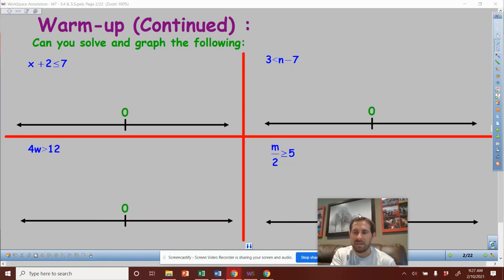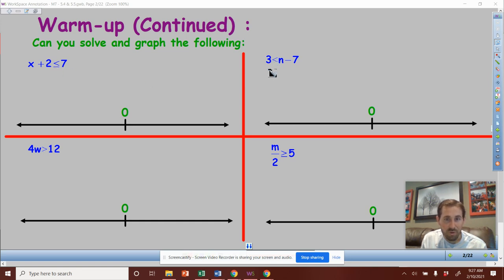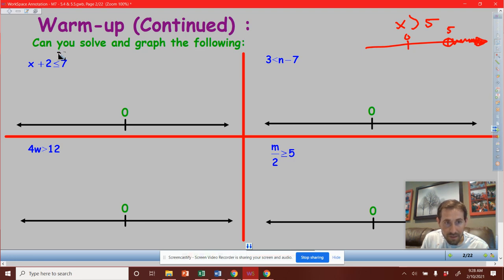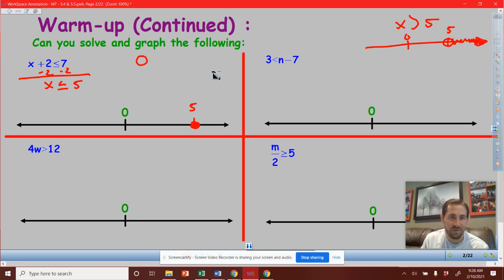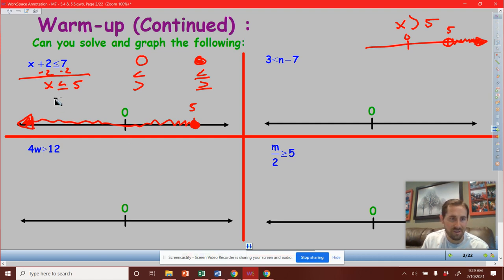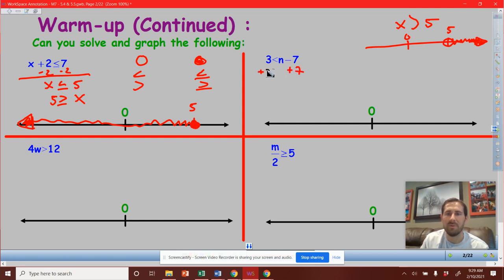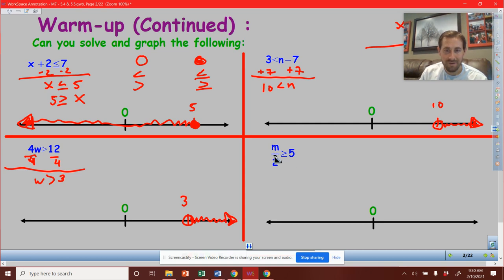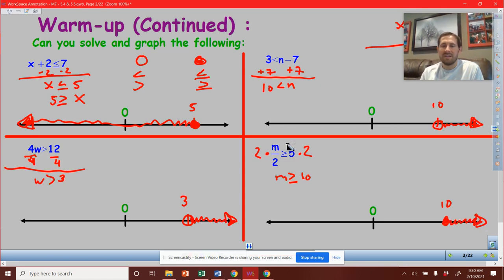M7: 5.4&5.5 (Warm-up #1)